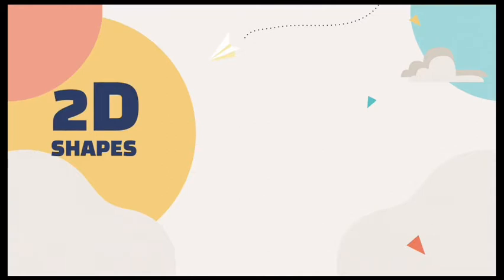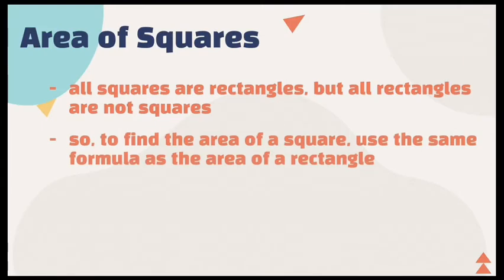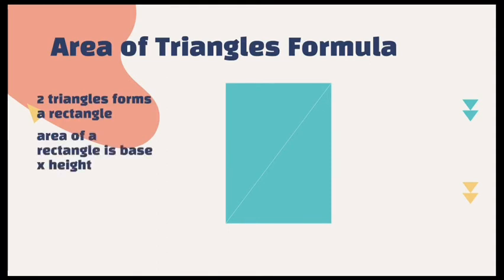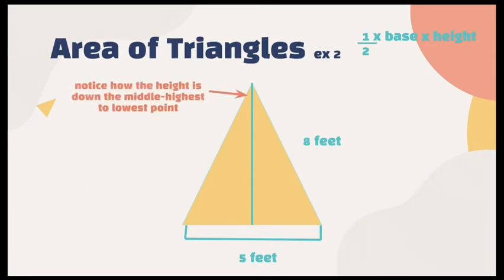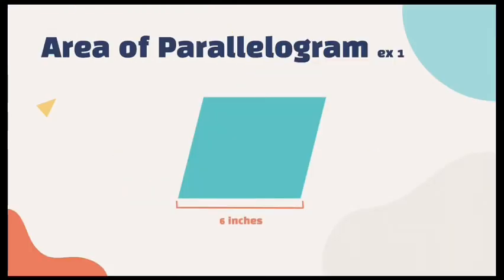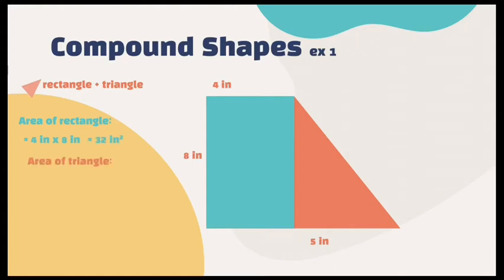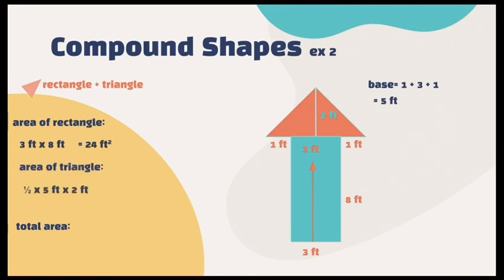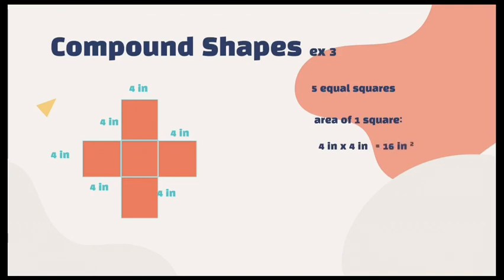Area of 2D and Compound Shapes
In this lesson, students will gain the mathematical skills that will allow them to compute the area of 2D shapes such as rectangles and squares and those shapes combined.